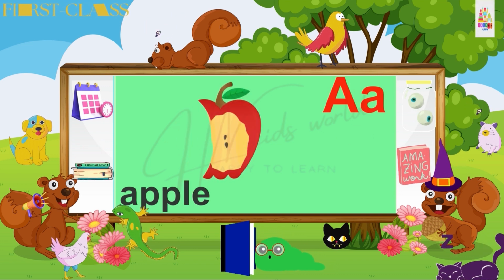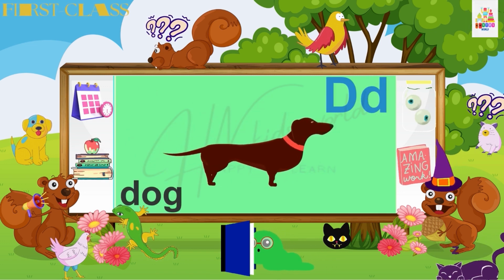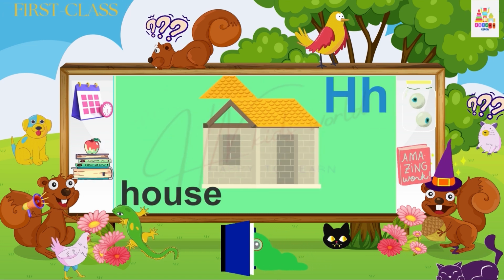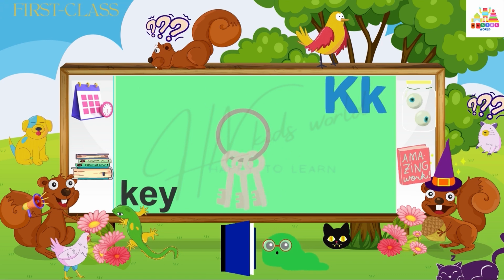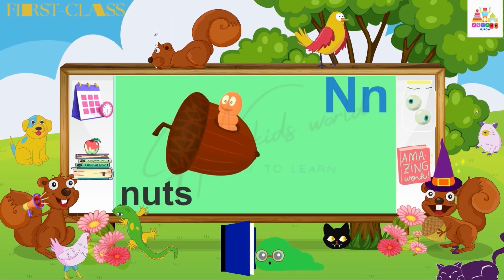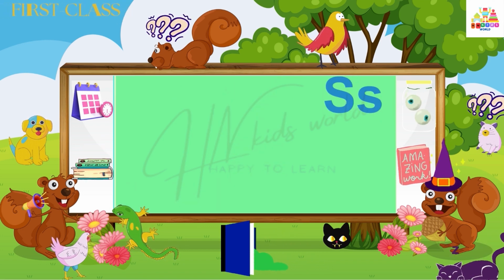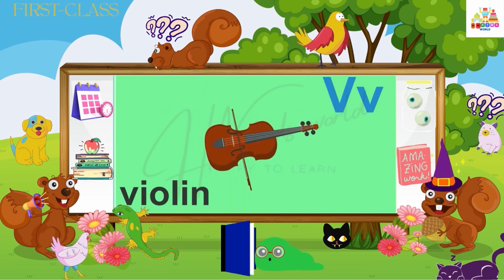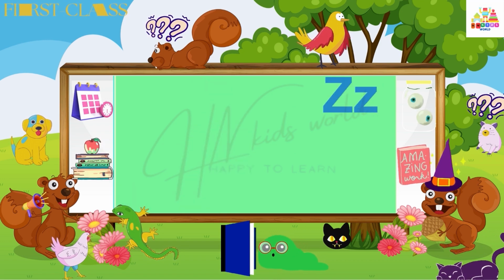Learn Letter formations and fun with animals | Mix compilation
ABC Writing for Children
Learning proper letter formation is extremely important,
particularly for any child with a learning difficulty. When
children try to write, they have to cope with many skills at the
same time:
- sound/letter association (What letter will make the
sound I need?)
- how to form the letter (I know I need a d, but which way
round does it go?)
- visual/perceptual skills and visual/perceptual memory
(What does a b look like? Did I make a u or an n?)
- auditory sequencing and visual/perceptual sequencing
(What series of sounds do I hear in the word I want to
write? Did I put the letters in the right places?)
- spatial skills (What part of the letter sits on the line?)
If letter formation is automatic, memory and thinking is “freed up” to cope with the other skills needed, the auditory/visual/spatial aspects of writing.